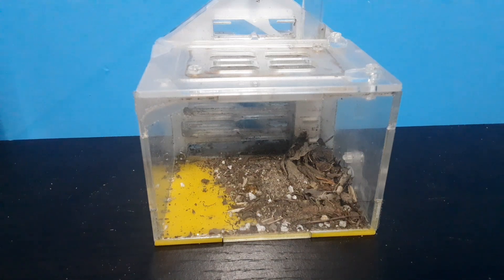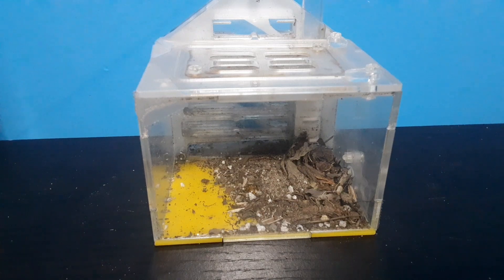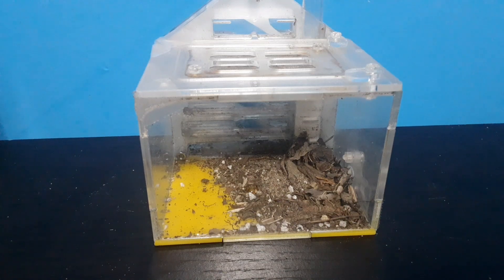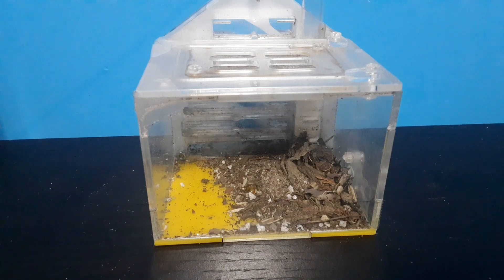ant life (day 1)